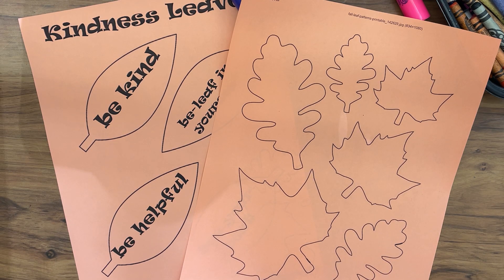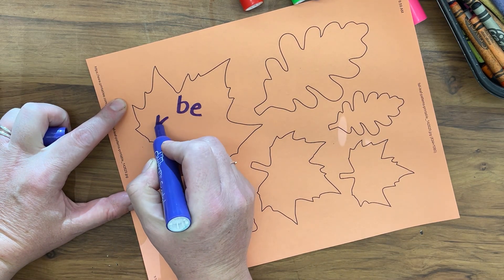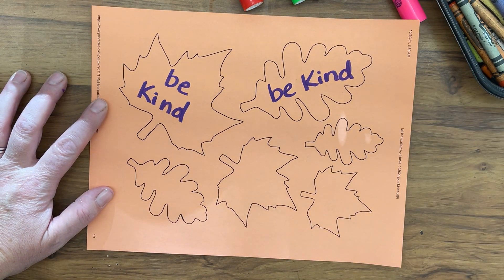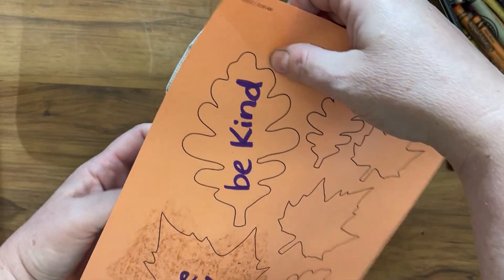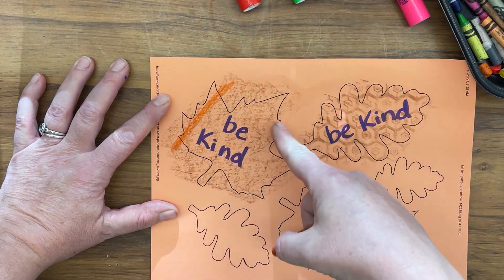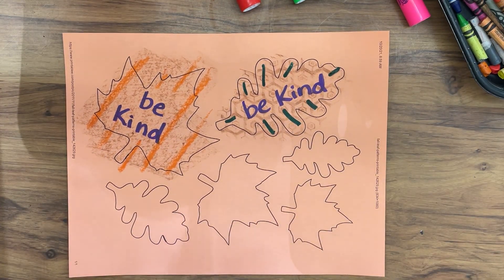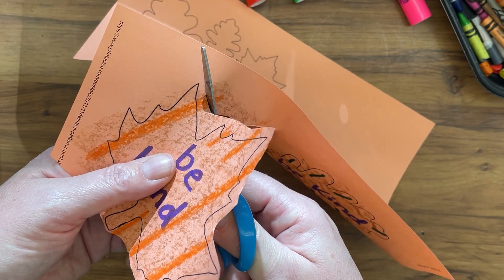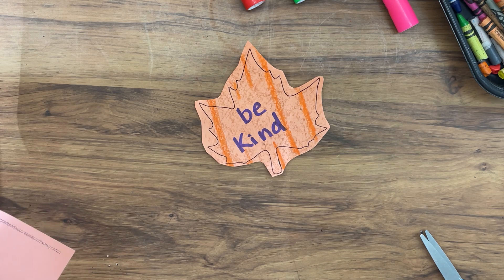Kindness leaves directions